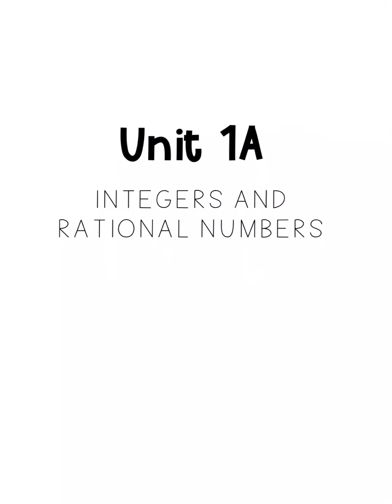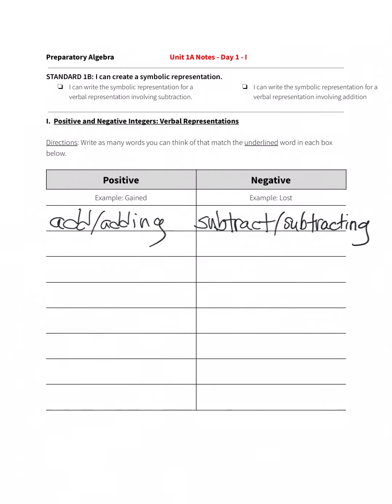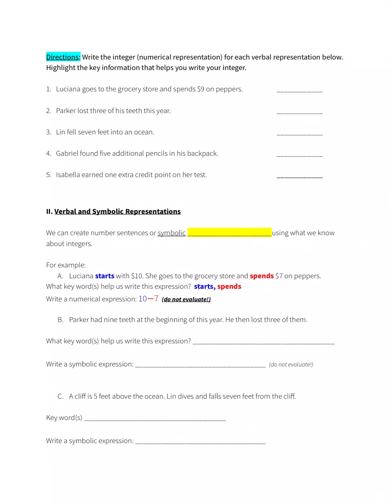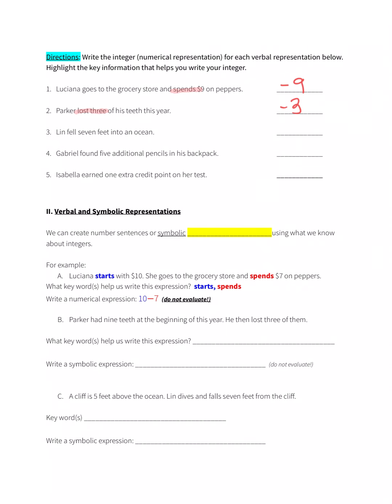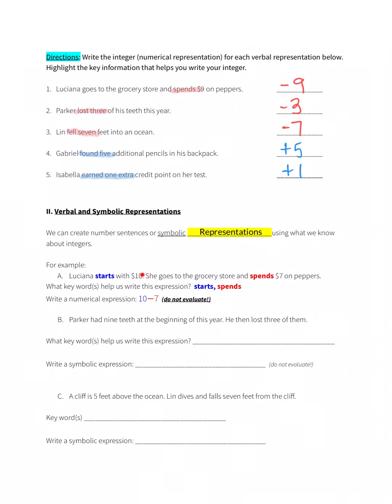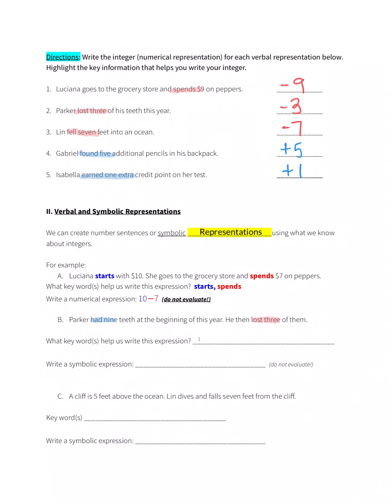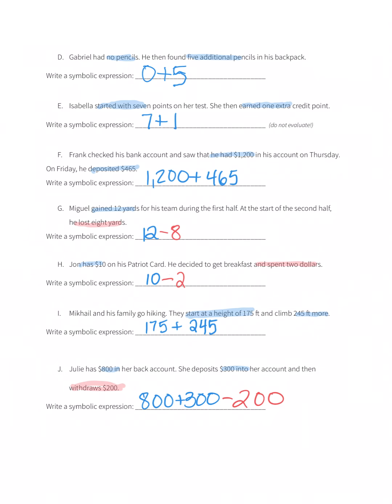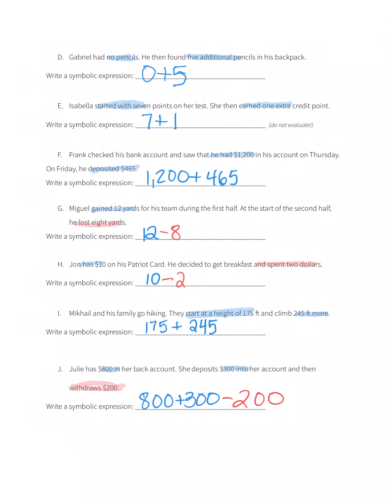Unit 1A Day 1 Notes.mp4